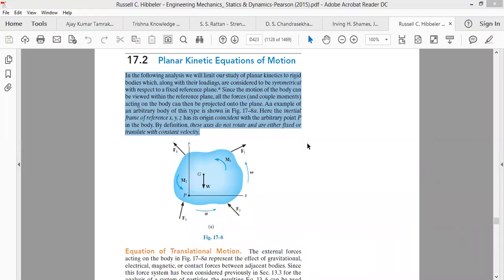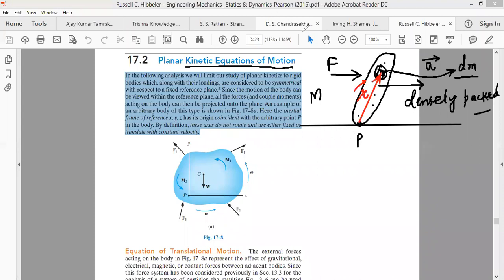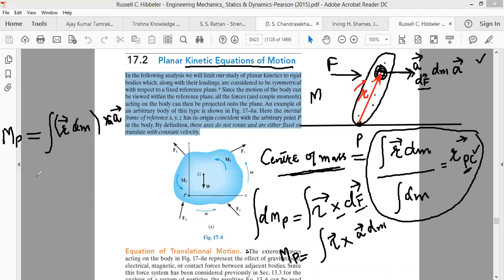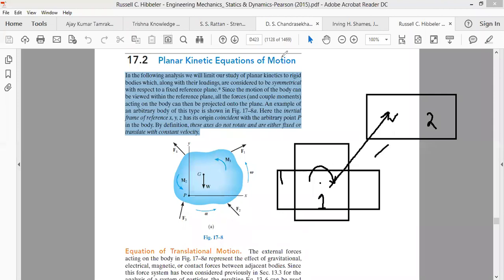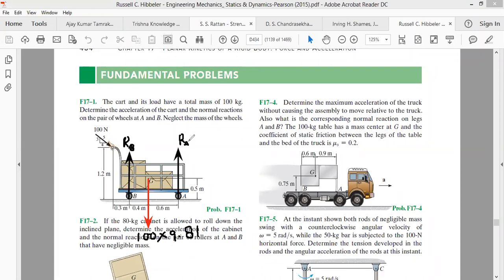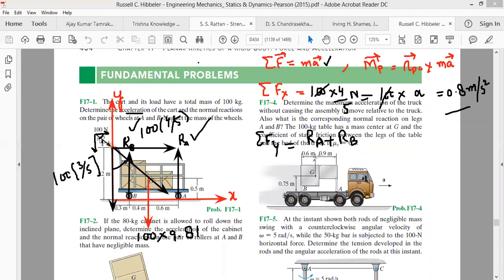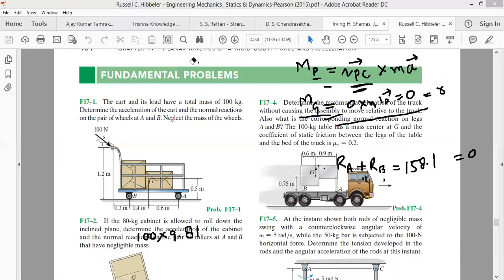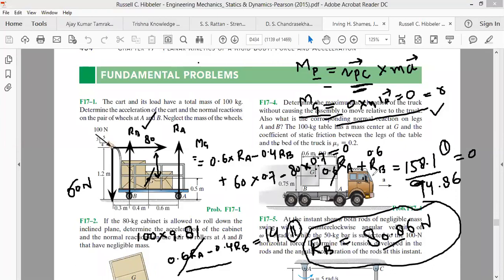Kinetics of Rigid Bodies (Lecture 1)